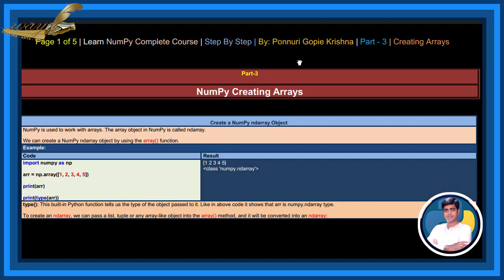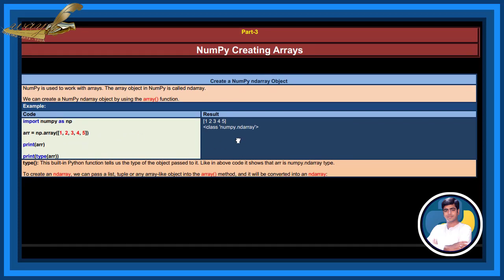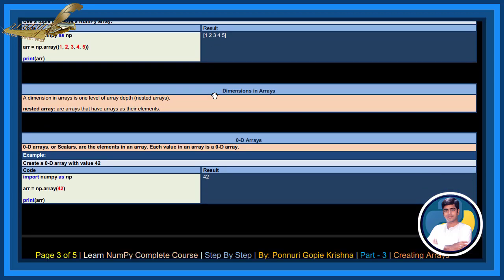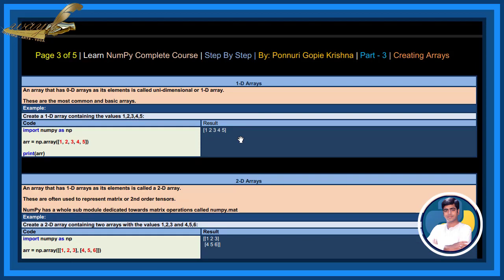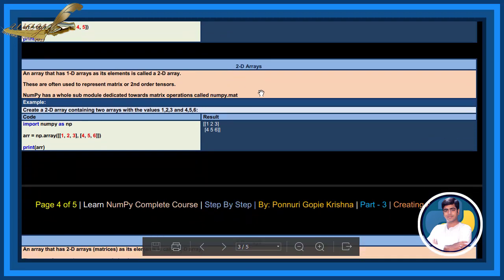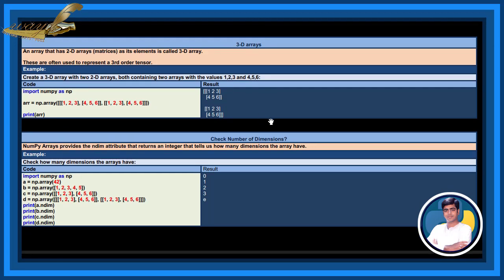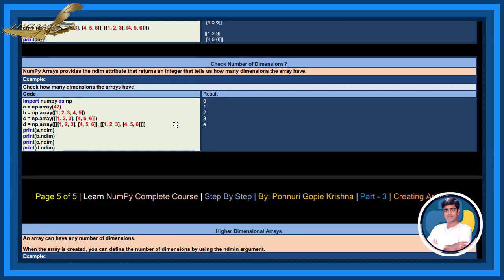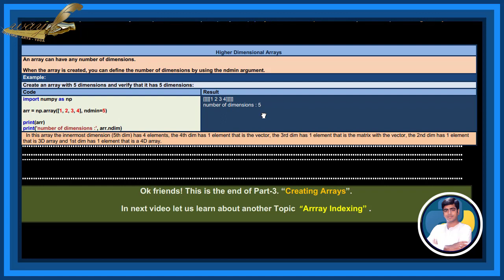Learn NumPy Complete Course |Step By Step| Creating Arrays |Ponnuri Gopie Krishna |Part-3